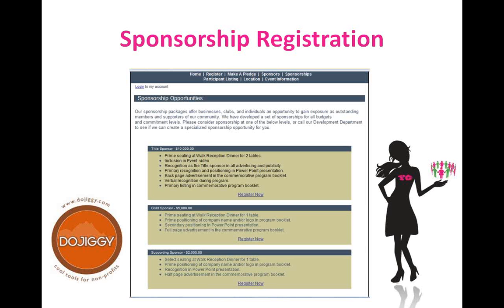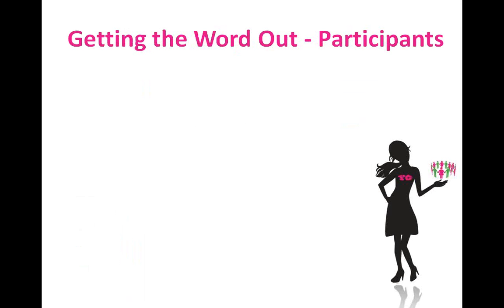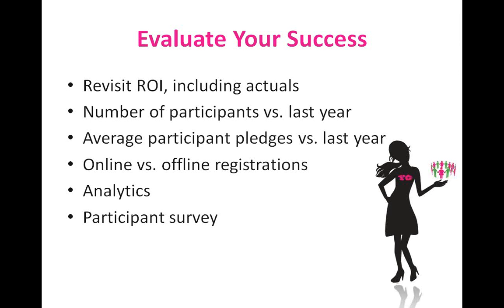Hosting a Successful School Walk a thon Part5